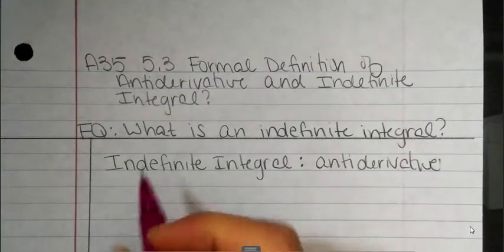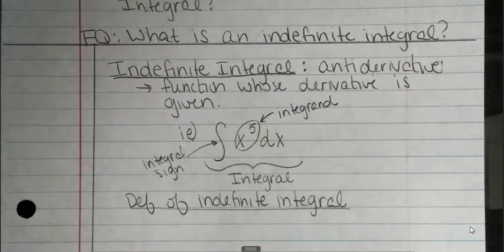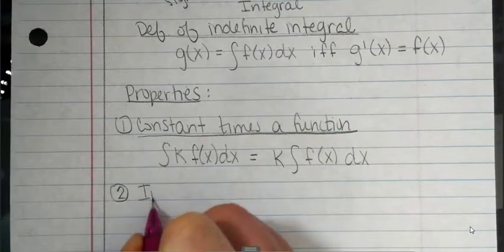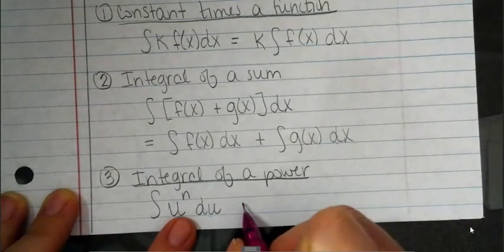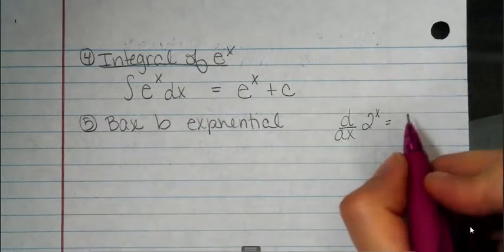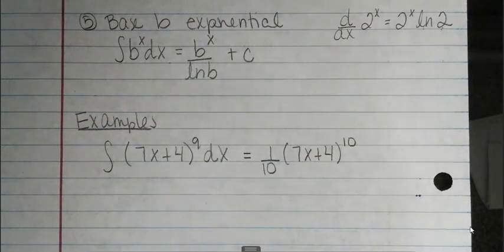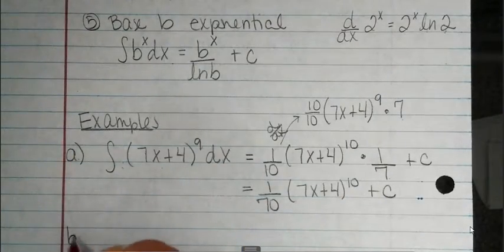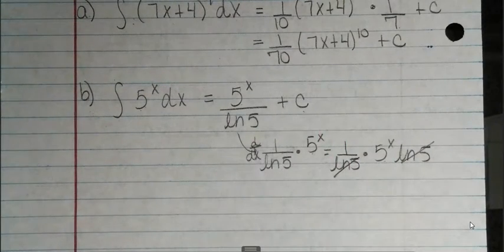5.3 Formal Definition of Antiderivative and Indefinite Integral